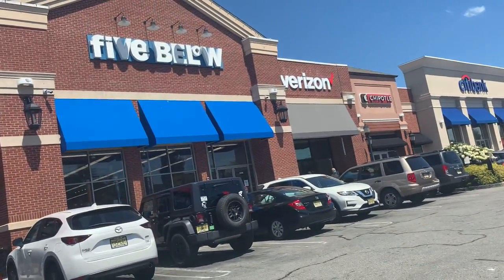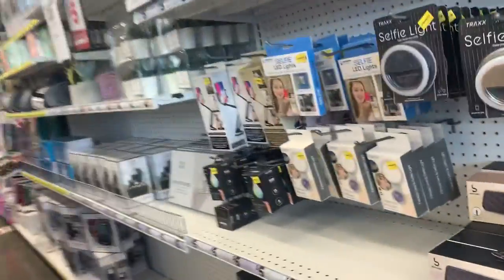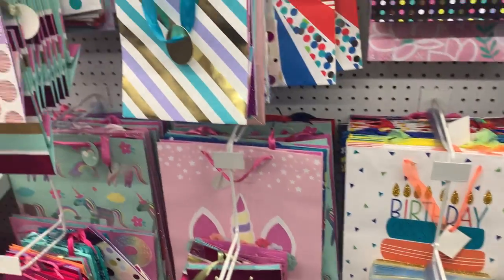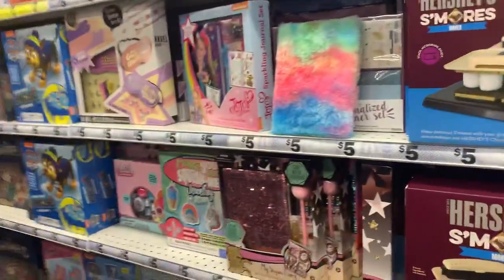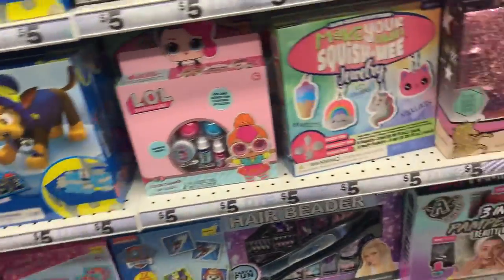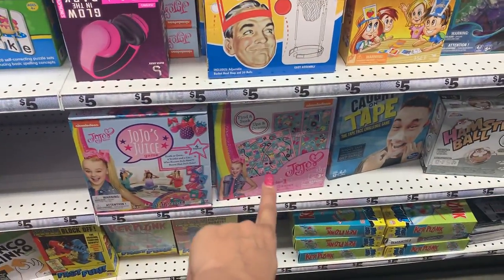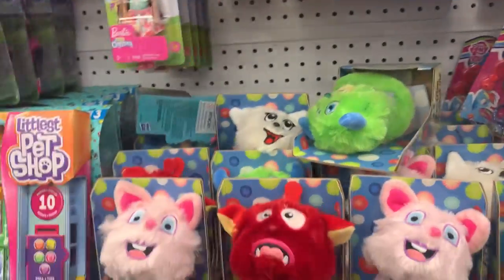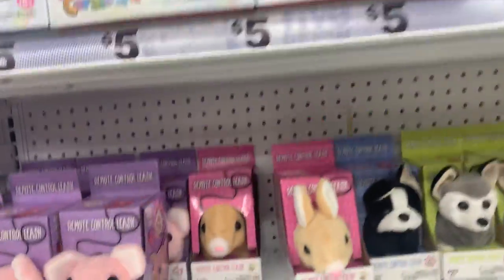💸 Five and Below❤️ 💸 EVERYTHING Under $5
Hello!!! Welcome to my QueensLife Channel, I love doing Dollar Tree Hauls and Walkthroughs from all store plus i love doing reviews and i like talking a lot and i have a story for pratically everything! Also Hauls from all types of different stores, Taste, Testing, Mini Mukbang, Coupons, Vlogs, DIY, Thrifting, Scratch off Lottery, Reviews, Product Review, Unboxing subscribers mail and gifts that viewers want me to open up on camera and of course some Rants. Sit back and relax and enjoy and have a cup of Coffee or Tea or Juice and lets spend some me together. I also include my Family in some of my videos.
SEND GIFT CARDS TO:
QUEENSLIFE
98 NORTH ST

Uber link
get $5 dollars off use amalia72ue

Fetch code BC7MK use link to get 2,000 points

Use my link and you will get 15%off

Jaden's Instagram: Jadenmv2006
Lady J Instagram: mamas.little.butterfly